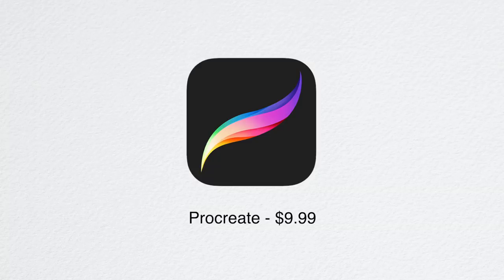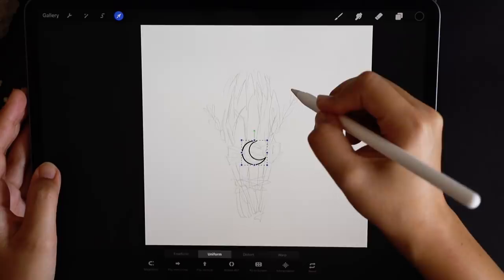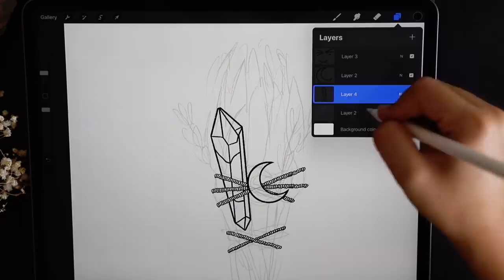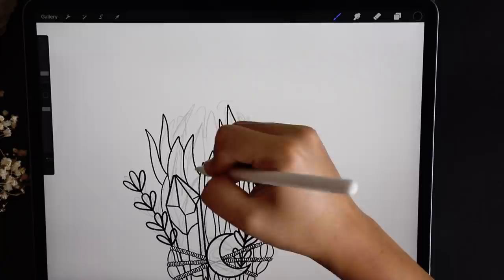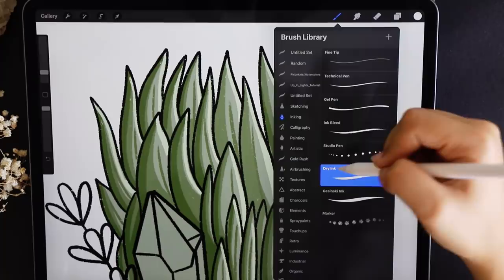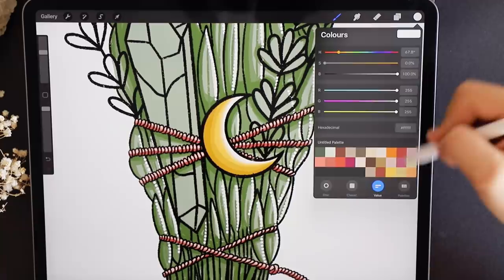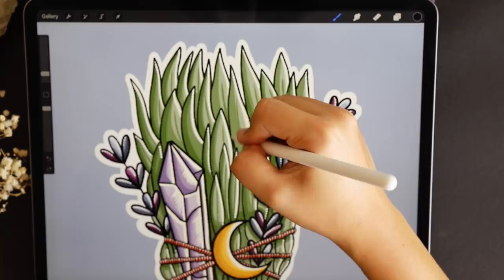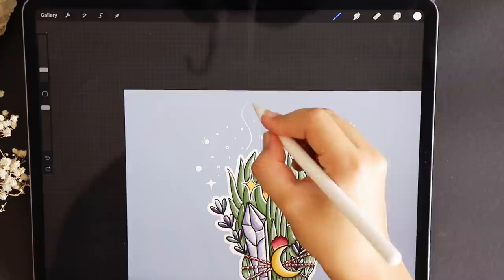⟡ draw with me ⟡ how i use procreate